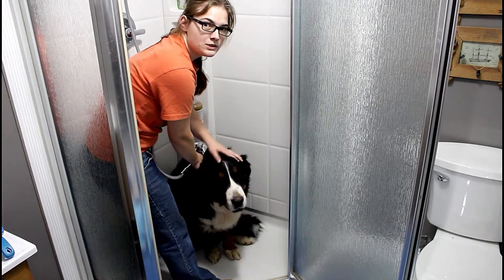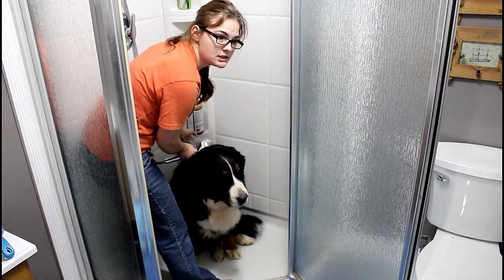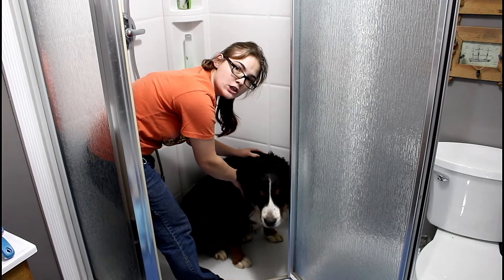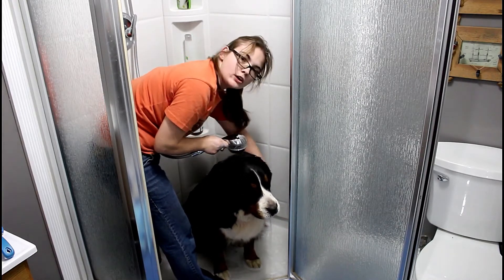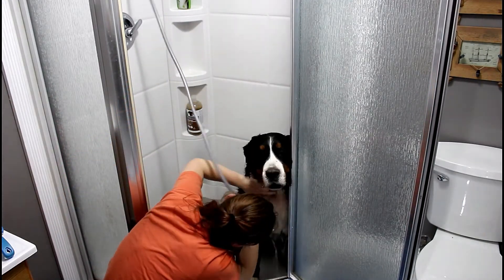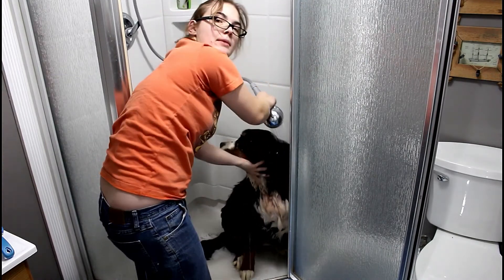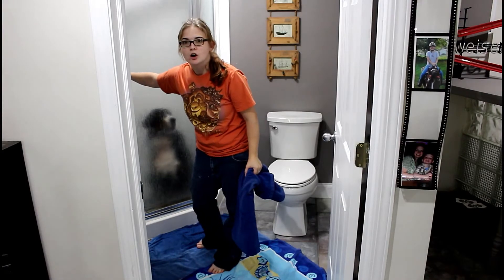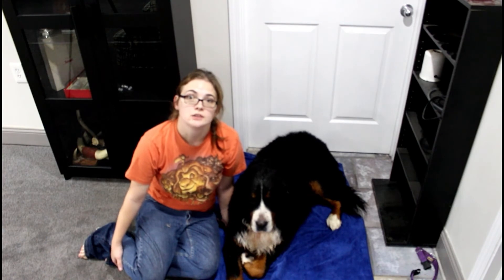Carry's Bathtime (pet therapy dog bath time)